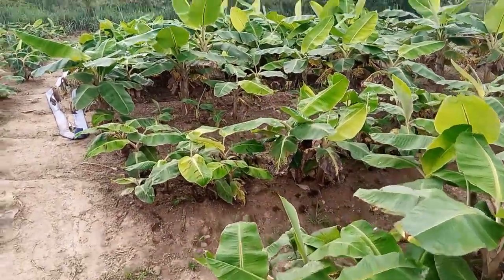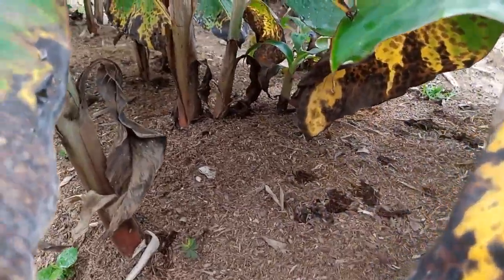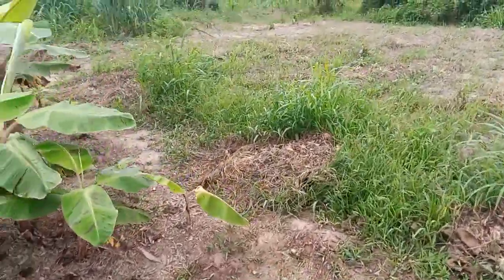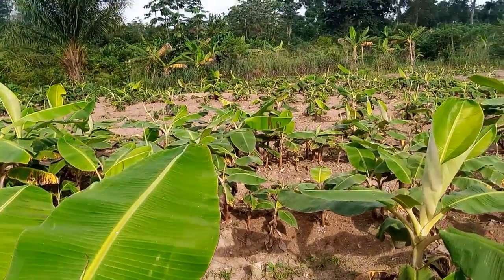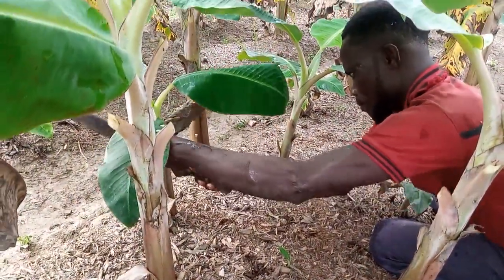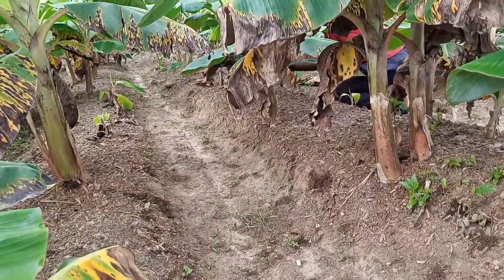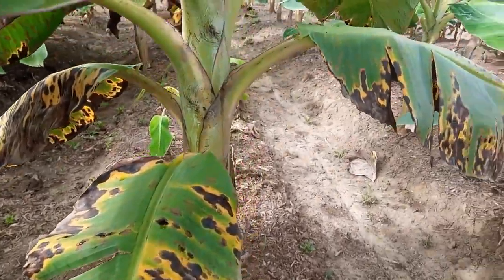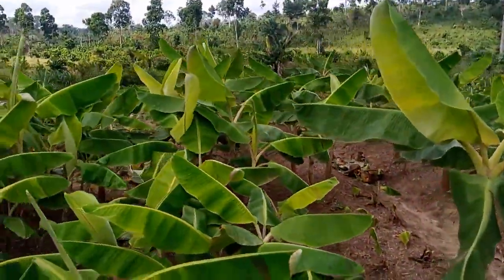Symptoms Of Water Stress in Banana/Plantain multiplication Nursery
This video describes the symptoms of water stress on the banana/plantain nursery